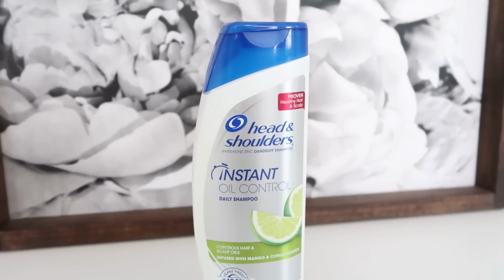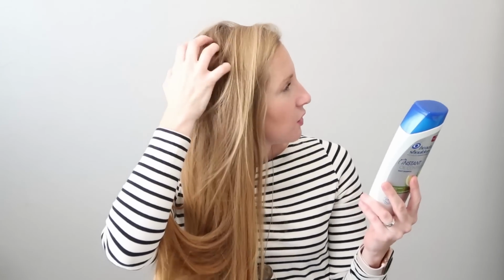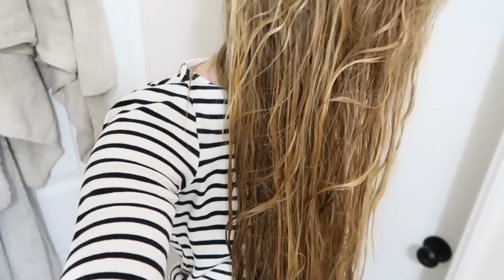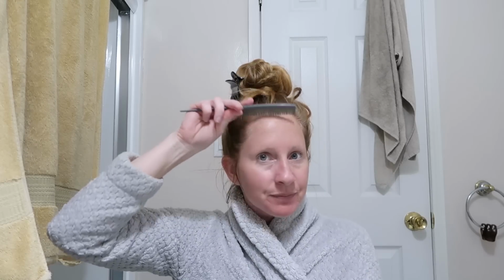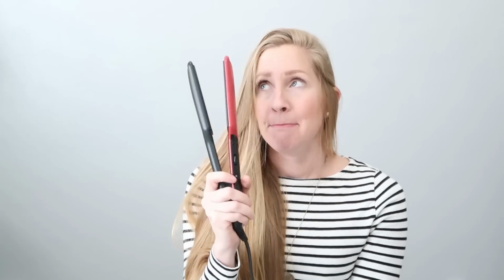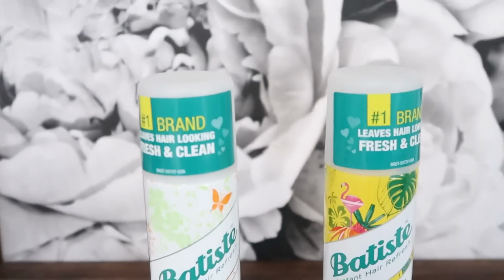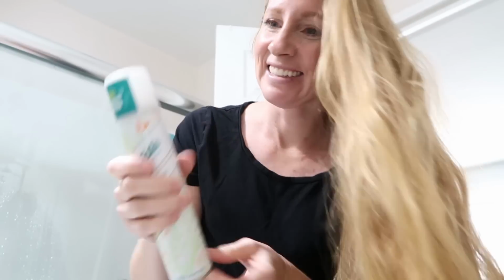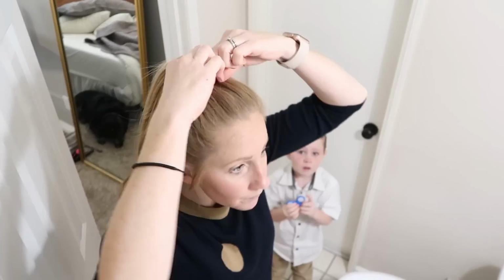Easy Drugstore Hair Care Routine | $7 and UNDER Hair Care Products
This is my drugstore hair care routine where I show you every single product I use on my hair on a weekly basis. Every single product is UNDER $7 and are all drugstore hair care products.